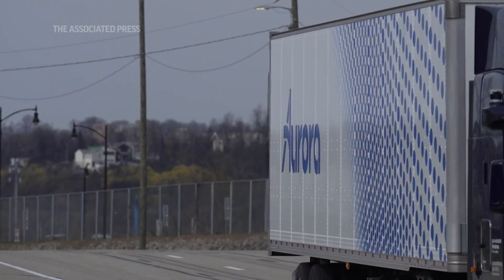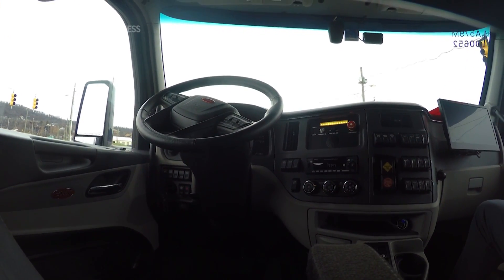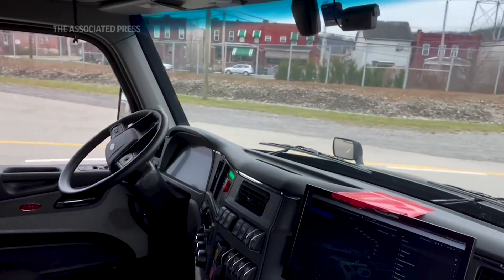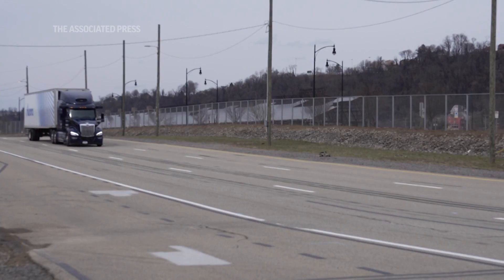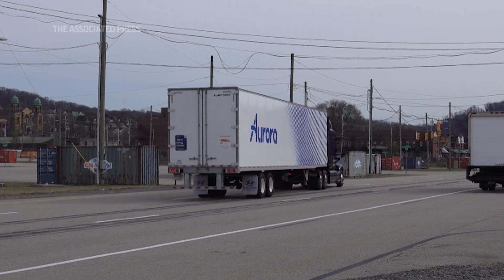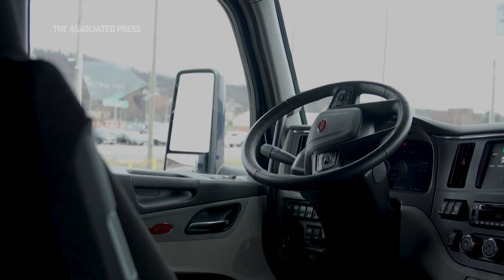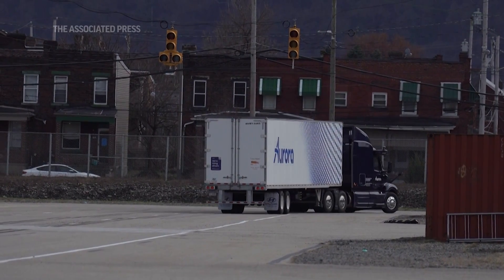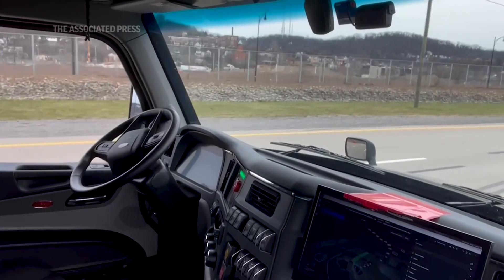Tractor-trailers with no one aboard? The future is near for self-driving trucks on U.S. roads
In less than nine months, Aurora Innovation Inc., an autonomous transportation company, will launch up to 20 driverless trucks carrying loads on Texas highways for partners such as FedEx, Uber Freight and Werner.
(AP Video: Jessie Wardarski)